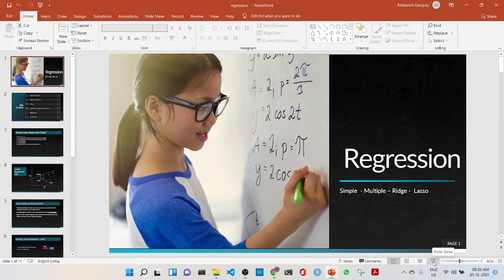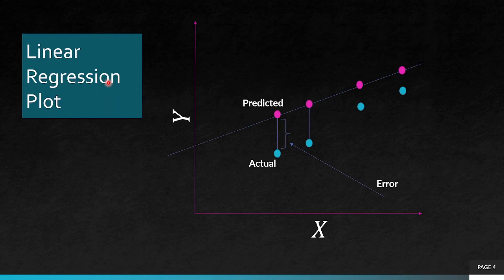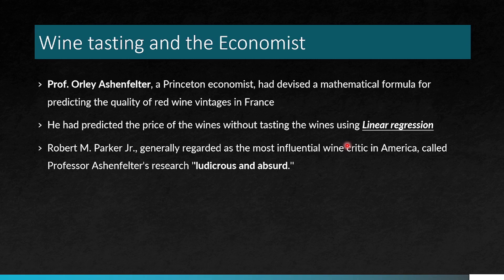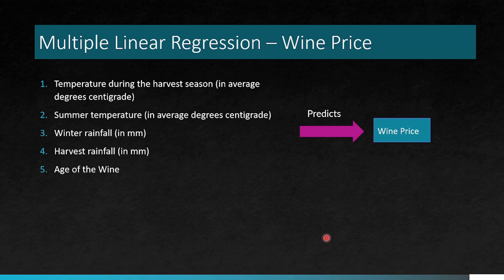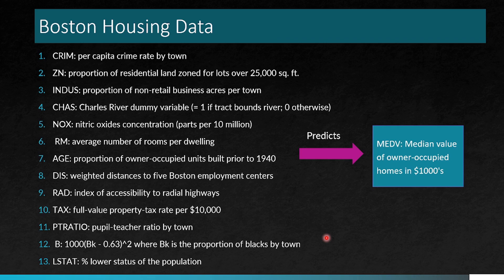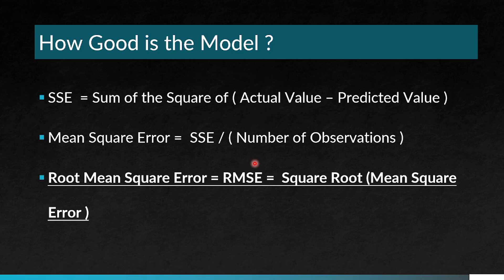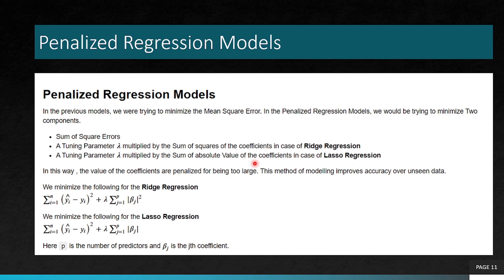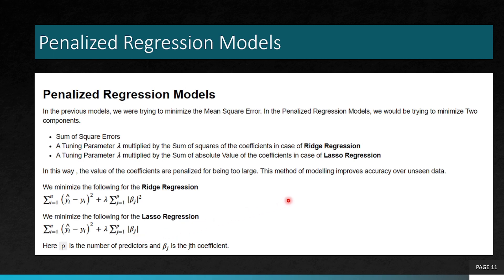01 - Regression in 8 minutes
🪁 Concept of Regression
🪁 Concept of Metrics [ Root Mean Square Error ]
🪁 Case Studies of Wine Price, Boston House Sales, Sales Advertising
🪁 Single and Multiple Linear Regression
🪁 Penalized Regression Models [ Ridge and Lasso ]